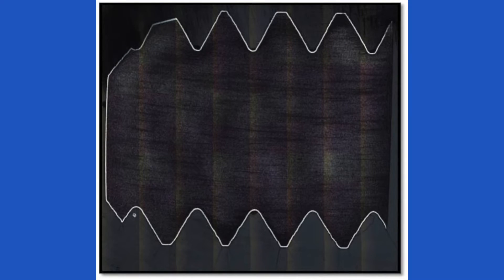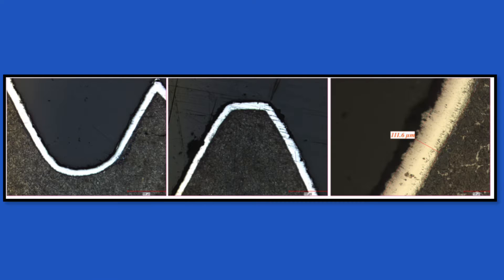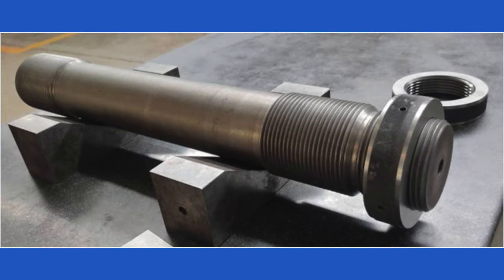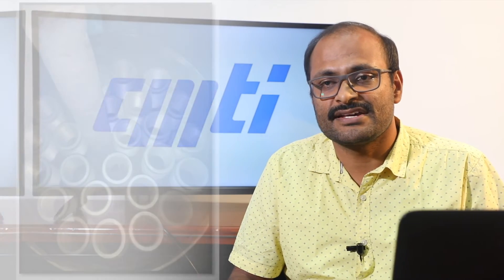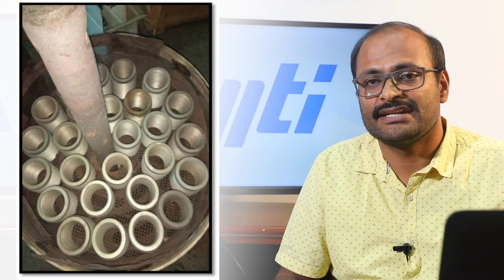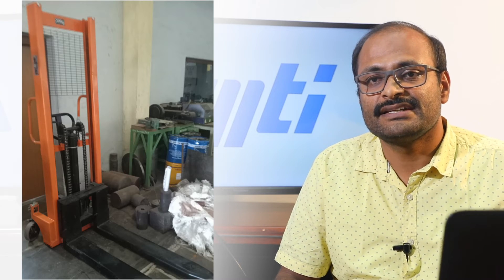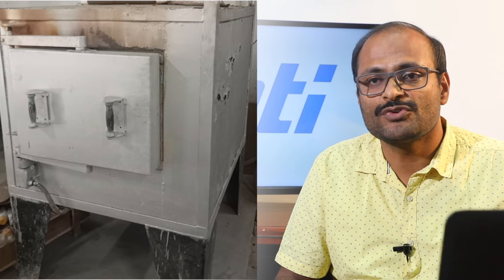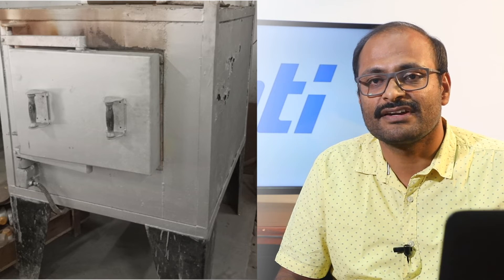Process Technology for Diffusion Aluminization